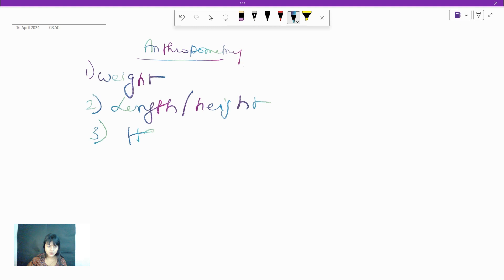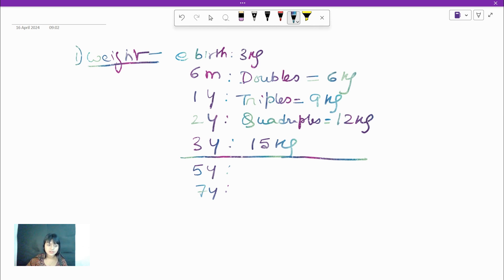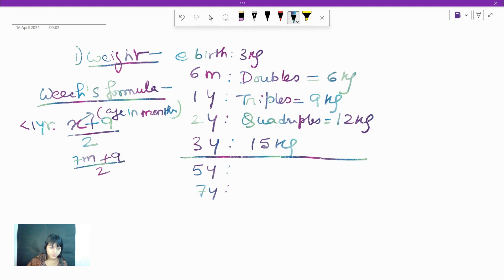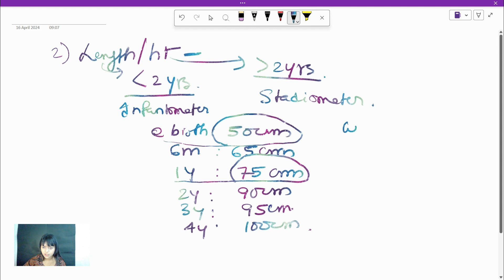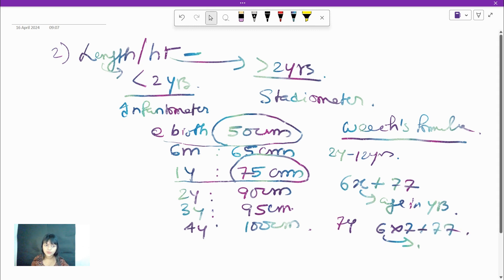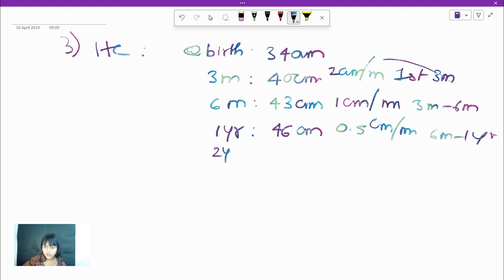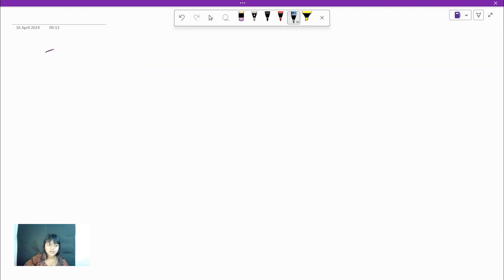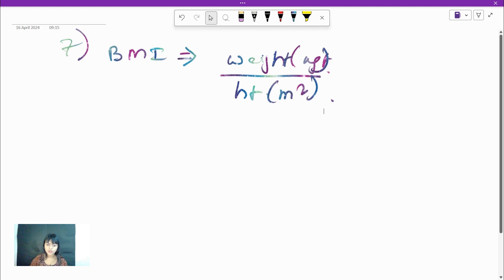Anthropometric Measurement |Anthropometry pediatrics|Anthropometry made easy | Pediatrics Tutorials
Anthropometry made easy | Anthropometry pediatrics | Pediatrics Tutorials | Dr Soumita Roy, pediatrician

Internal Medicine As A Career - Must Know Pros & Cons

 pediatrics ppt
anthropometry pediatrics chart
anthropometry definition in pediatrics
anthropometry in pediatrics pdf
what size are pediatric instruments
normal pediatric measurements
pediatric anthropometric calculator
pediatric anthropology
anthropometric chart
anthropometry paeds
weight estimation in paediatrics
what is developmental pediatrics
anthropometric assessment
anthropometric growth chart
anthropometry in pediatrics
anthropometry in pediatrics ppt
ideal body weight for age pediatrics
ideal body weight paediatric calculator
what is pediatric bmi
pediatric anthropometry
anthropometric measurements pediatrics
pediatric anthropometric measurements ppt
pediatric anthropometric measurements pdf
normal anthropometric measurements of child
normal anthropometric measurements of newborn
normal anthropometric measurements of toddler
anthropometry quizlet
what is anthropometry
who anthropometry guidelines
is age an anthropometric measurement
anthropometry who
what are anthropometric measurements
5 anthropometric measurements
anthropometric measurement chart
anthropometry procedures manual